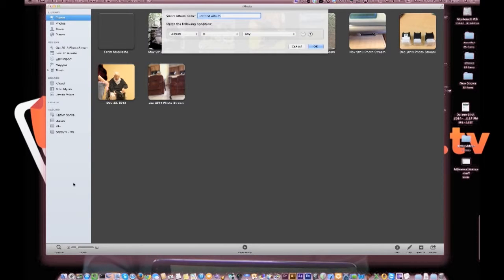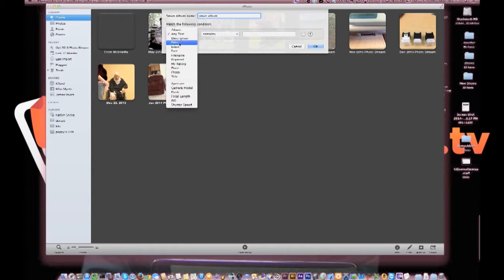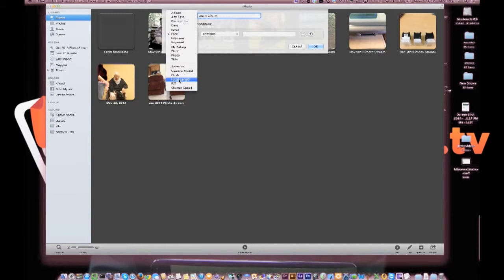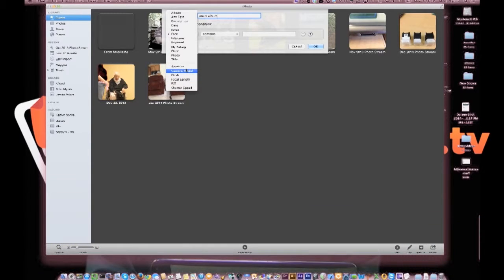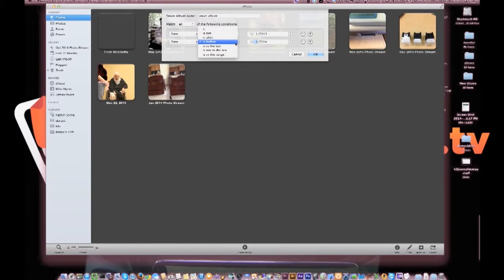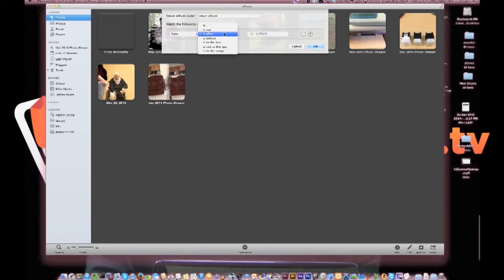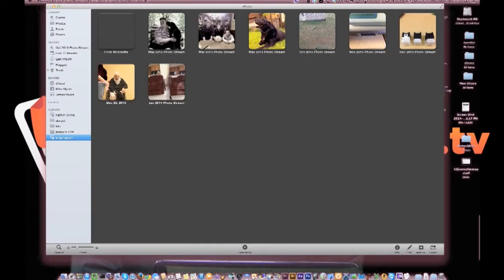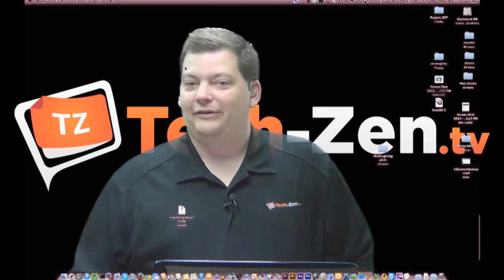Smart Albums in iPhoto - Mac Minute - Episode 66 - Tech-Zen.tv - Alixa.tv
We take a look at one of the new features in the latest version of iPhoto, Smart Albums.  Smart Albums will find the pictures that belong in the Smart Album based on the criteria you set.  We show you how to create them.